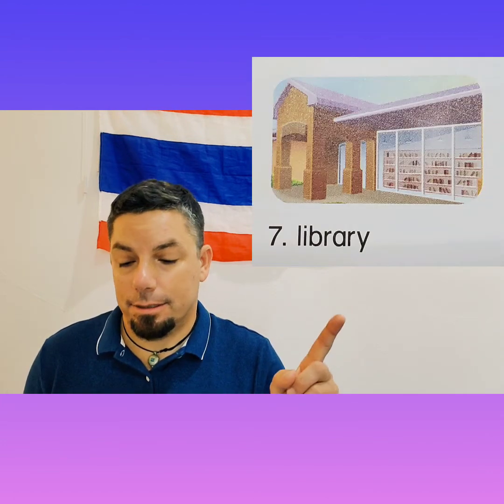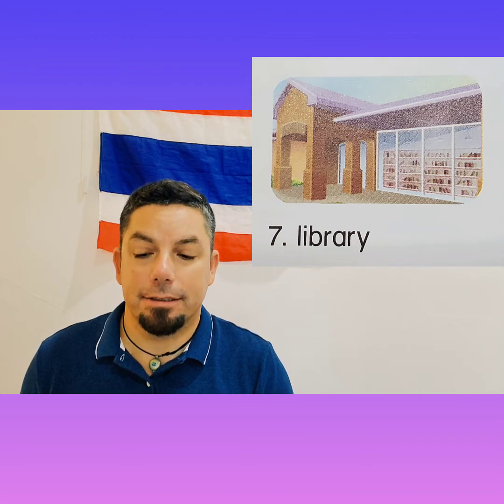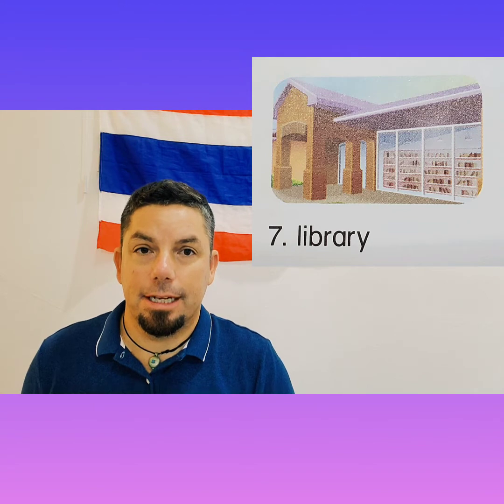Let's Go 3 page 62